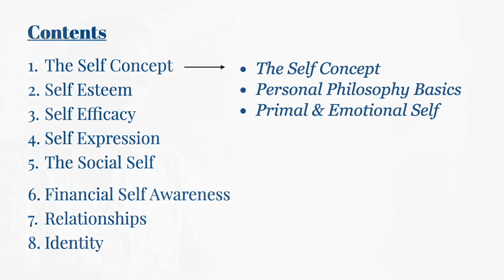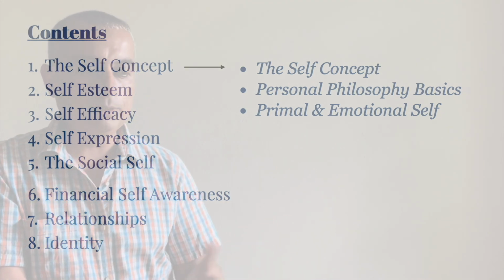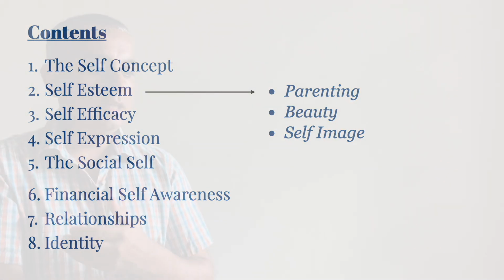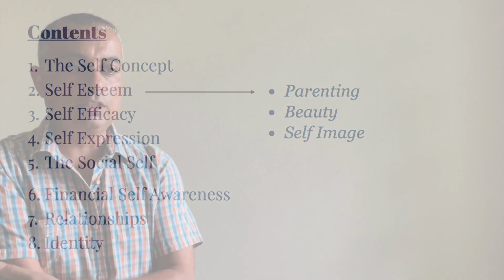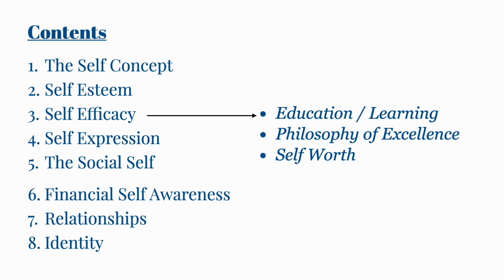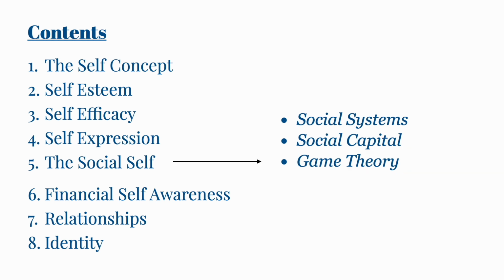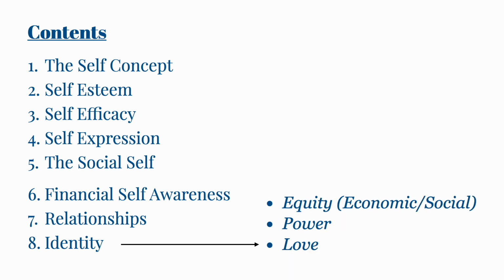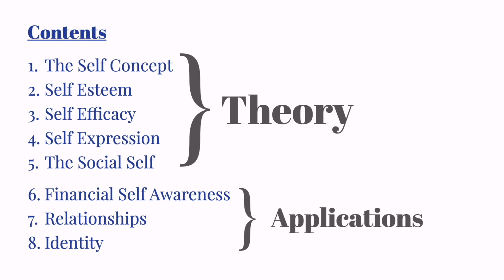Introduction to this channel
In this video I provide an introduction to this channel.

00:00 Introduction
01:45 Content on this channel
04:13 How to use this channel